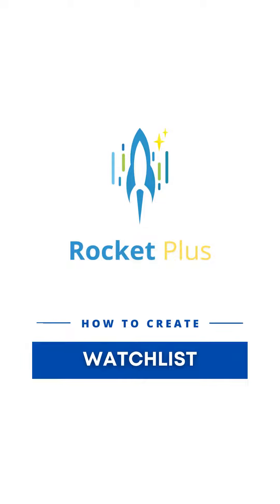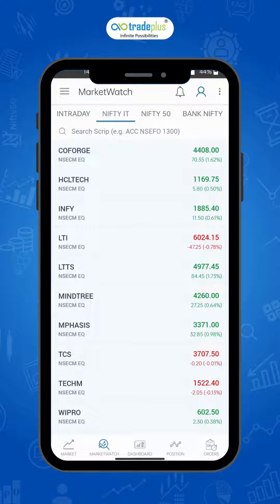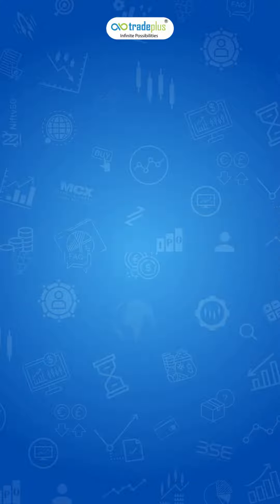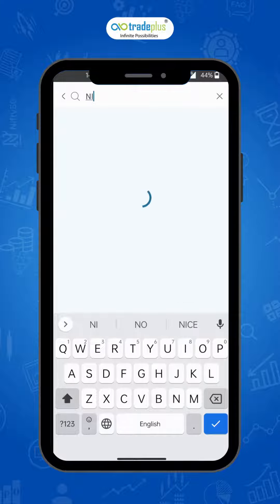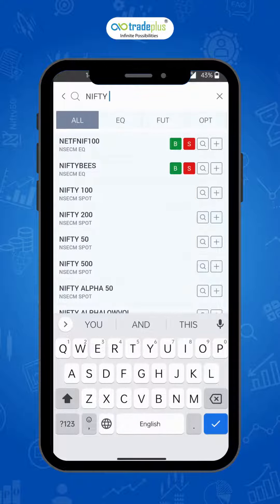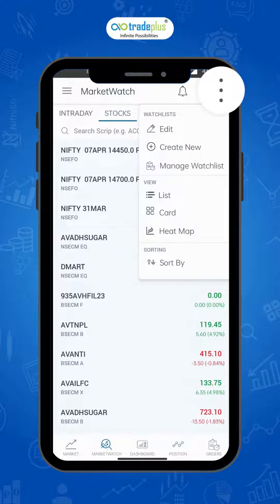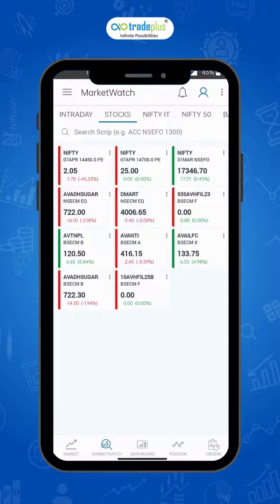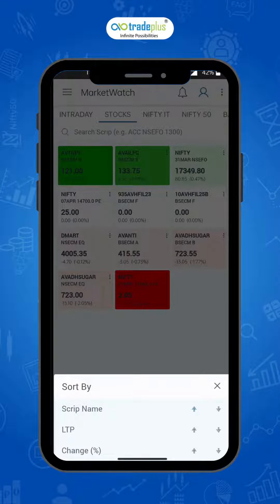How to create Market watch in Rocket Plus mobile App | Add scrip| Edit watchlist | TradePlus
Welcome to Rocketplus, the Pro trading App from Tradeplus.
In This Video, we will learn how to Create a Watchlist...manage it... and customize it to suit your needs

0:00 Intro
0:22 How to Create New Watchlist
0:47 How to add Scripts to Watchlist
1:43 How to Edit watchlist
1:56 What are the Filters available on the  watchlist
3:00 End

The securities quoted are exemplary and are not recommendatory. Brokerage will not exceed the SEBI prescribed limit. The securities quoted are exemplary and are not recommendatory. The securities quoted are exemplary and are not recommendatory. Brokerage will not exceed the SEBI prescribed limit